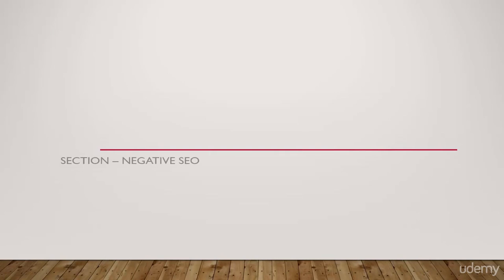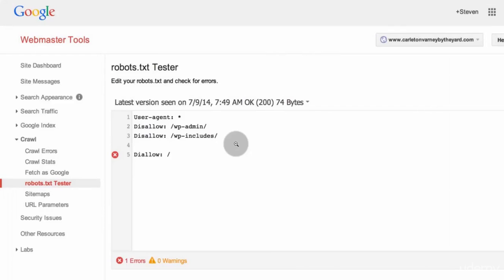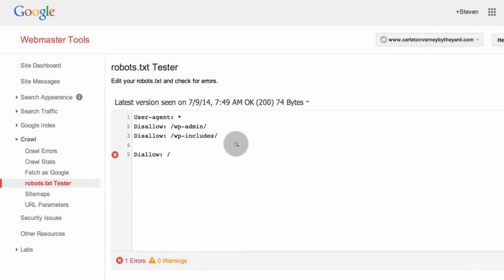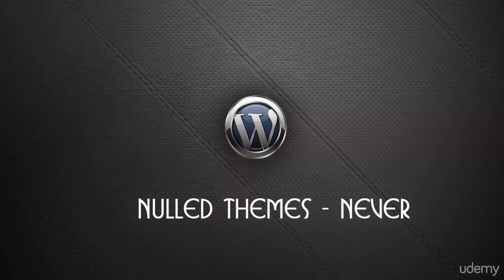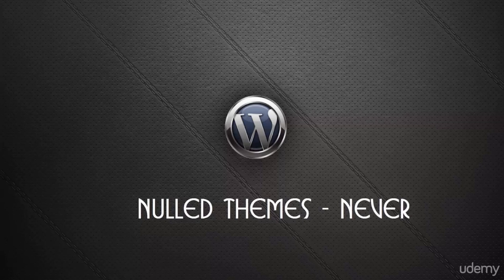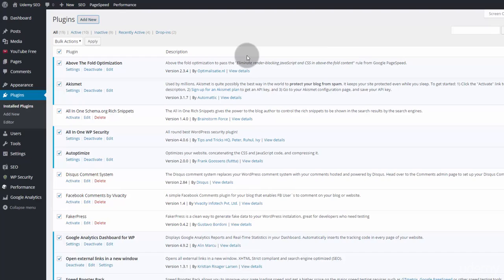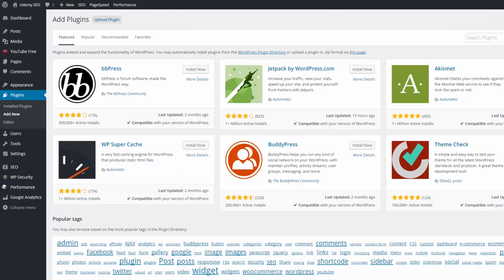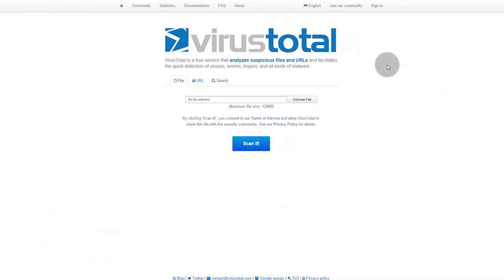What falls under this negative seo attack | SEO Course 2019 Part# 72